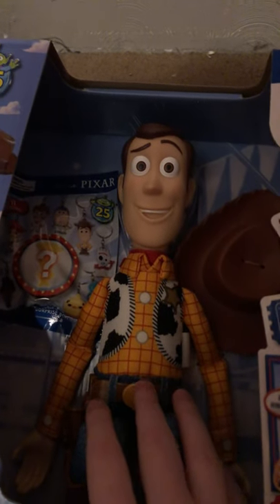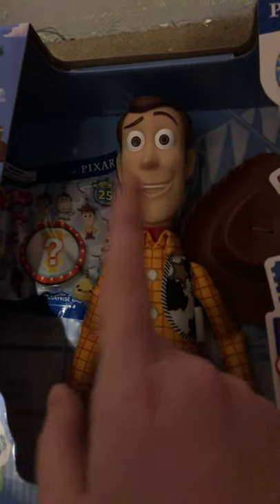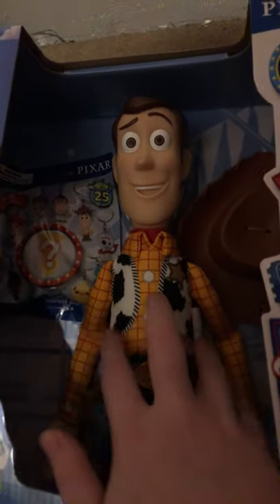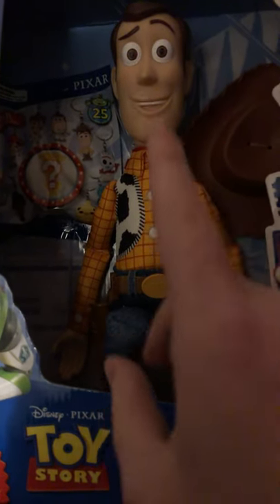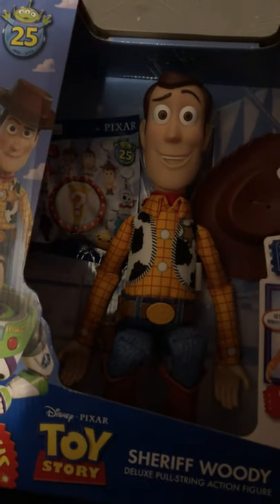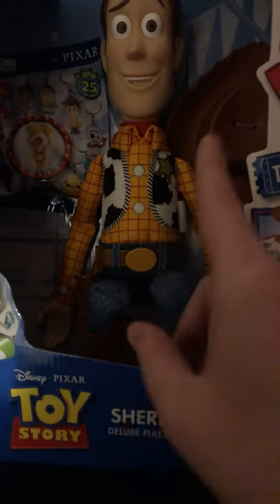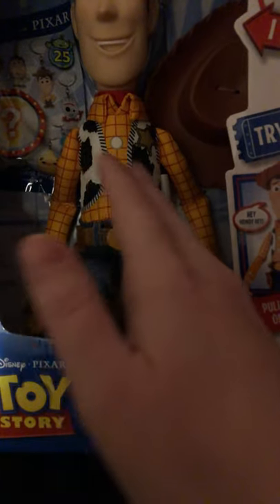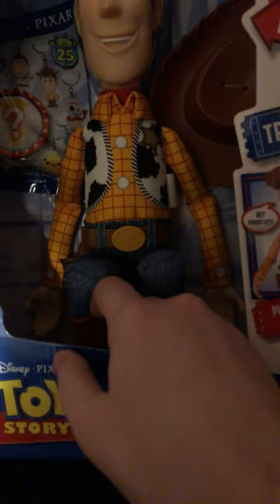Unboxing a woody doll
Credit to Pixar Disney